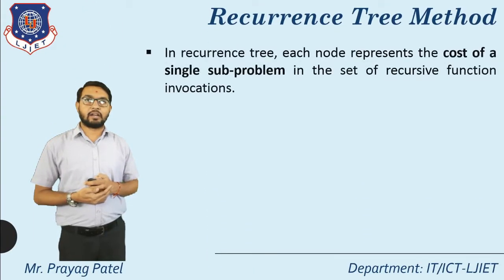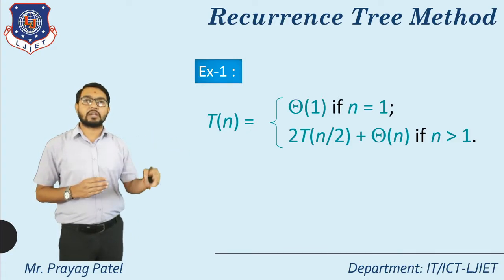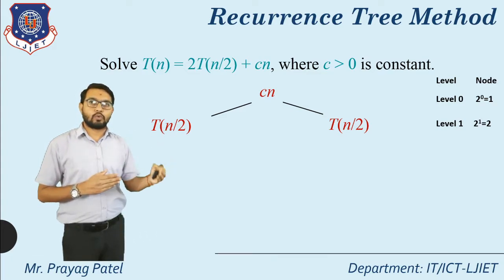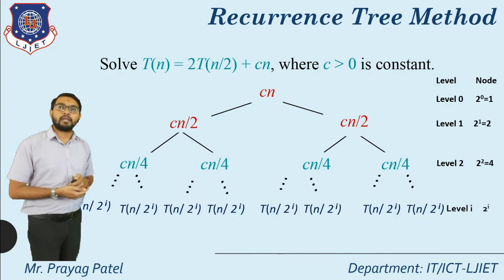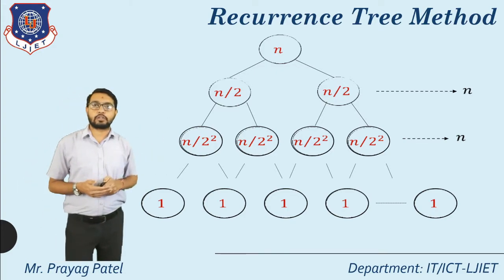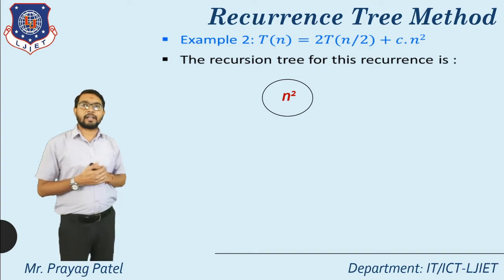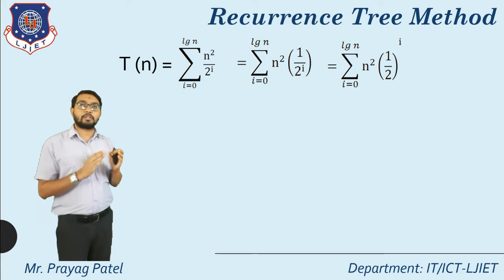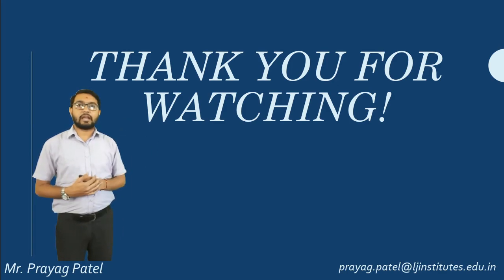Lec-19_Recurrence Tree Method | Analysis and Design of Algorithms | IT/ICT Engineering